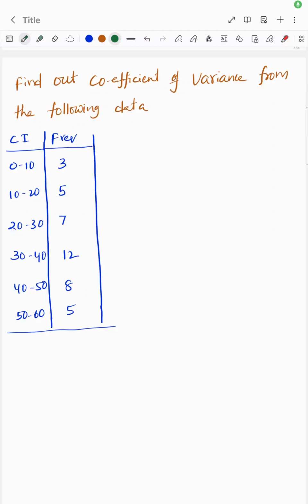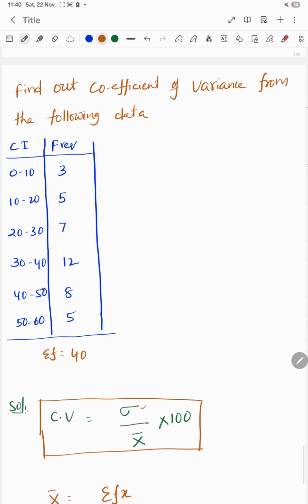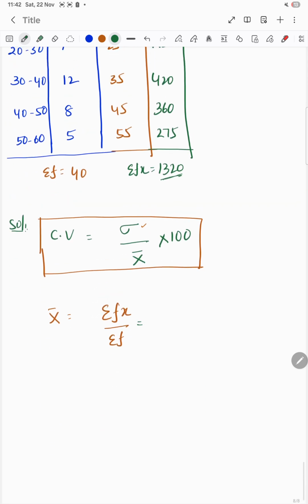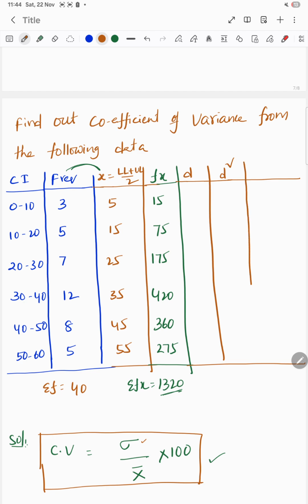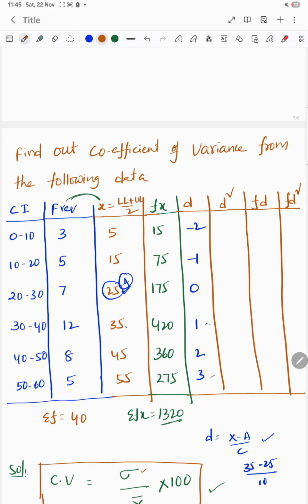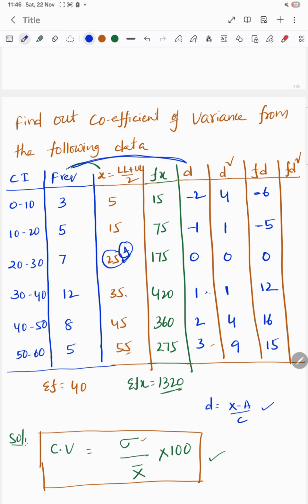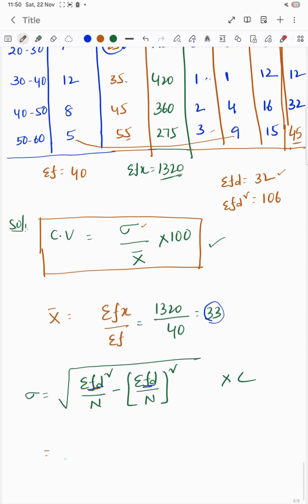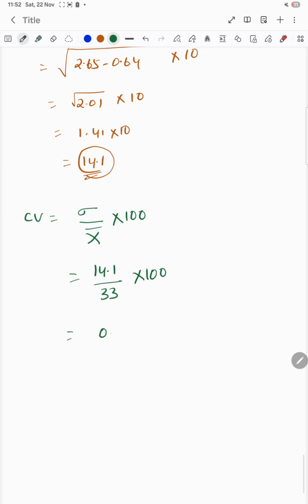Co-efficient of Variance